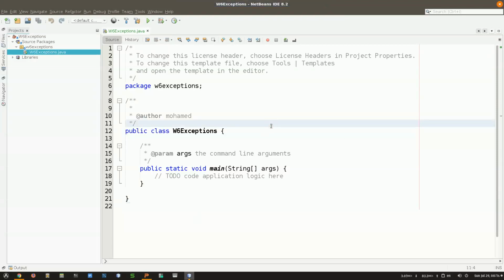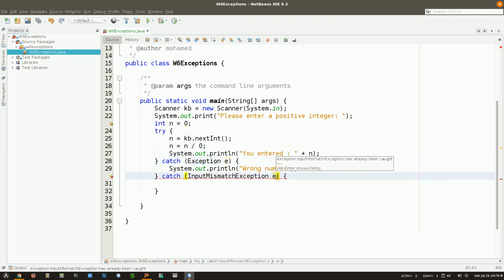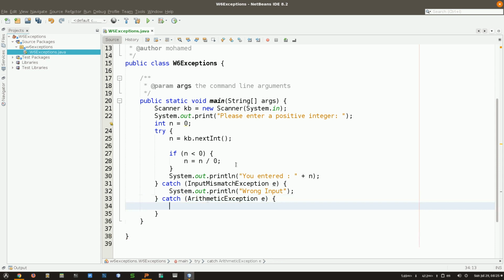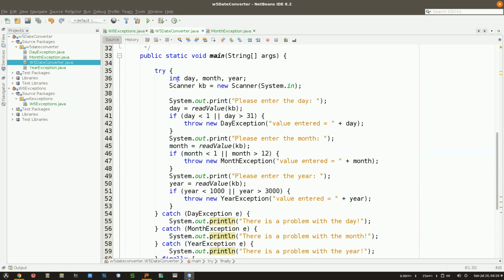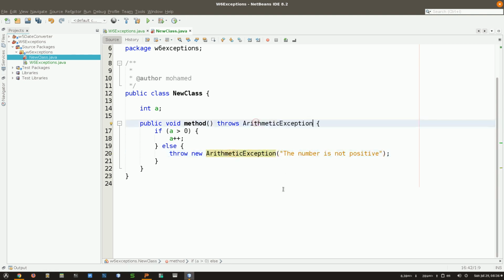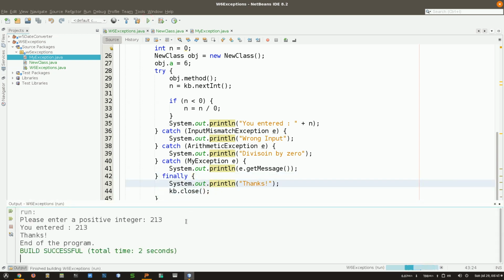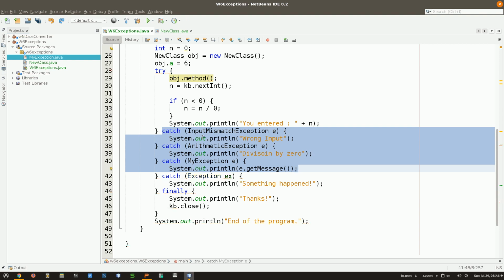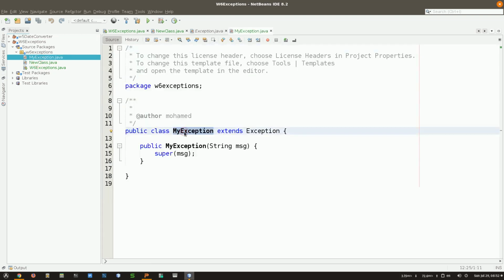383 cs231-202 Exception Handling